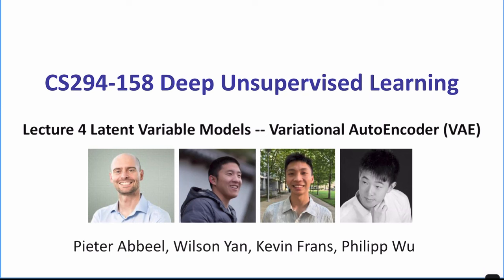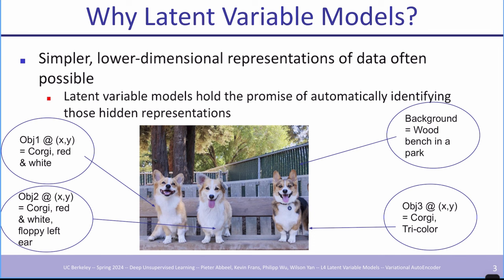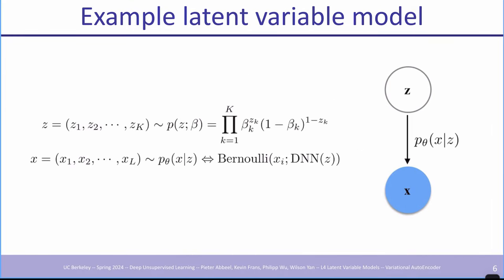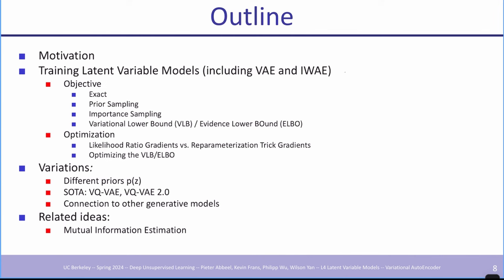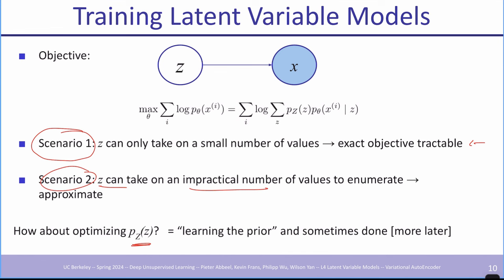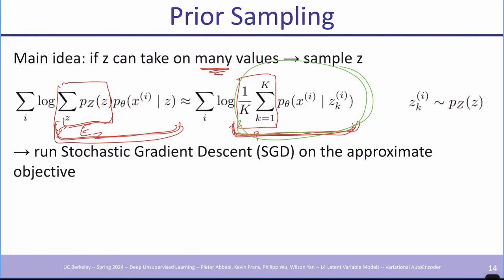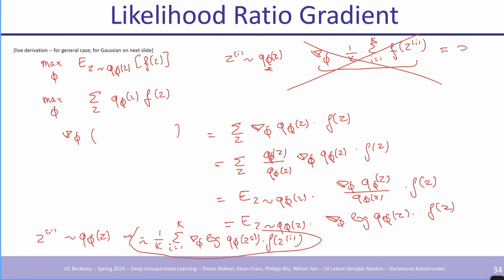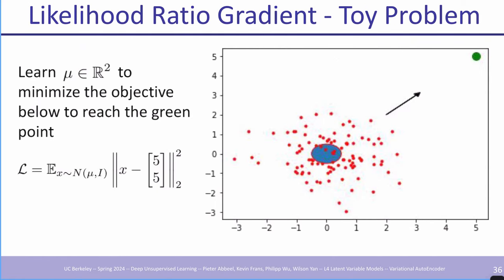L4 Latent Variable Models and Variational AutoEncoders -- CS294-158 SP24 Deep Unsupervised Learning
Instructors: Pieter Abbeel, Kevin Frans, Philipp Wu, Wilson Yan